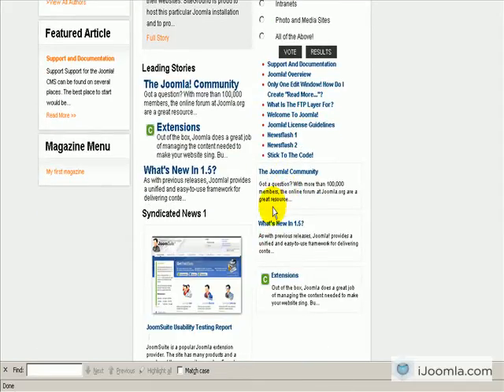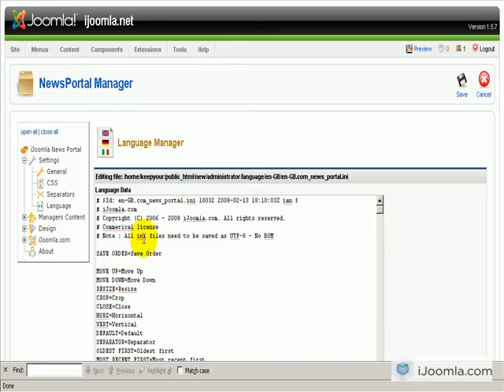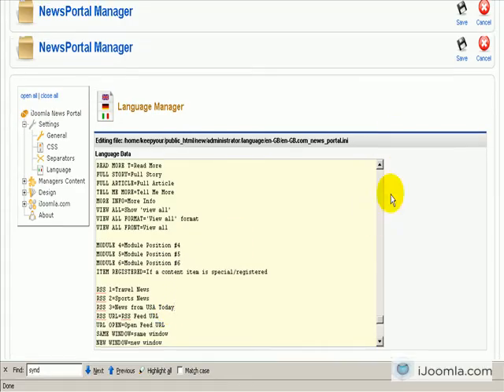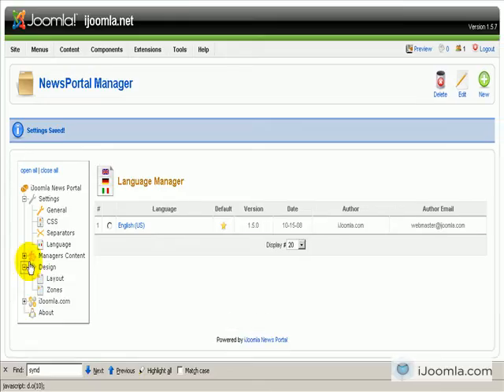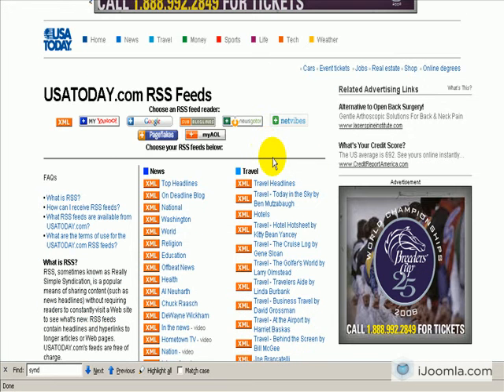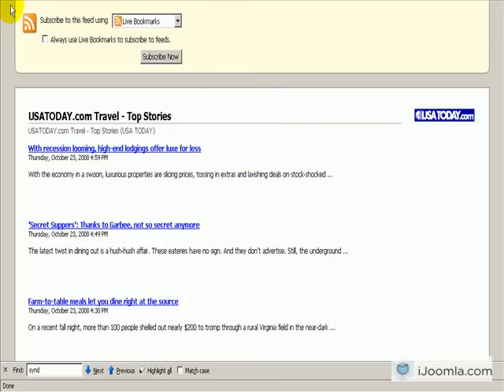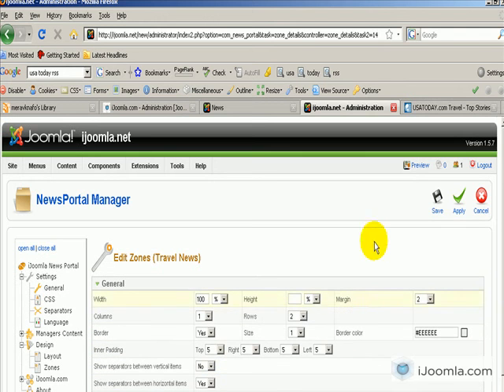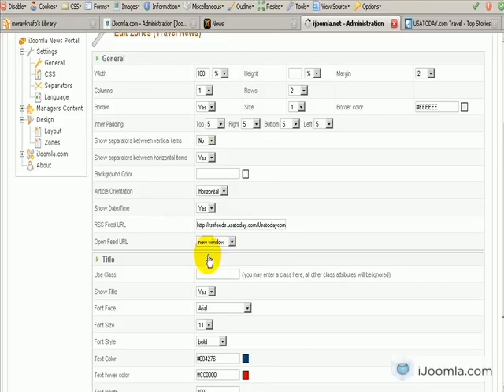How to add RSS feeds to iJoomla News Portal